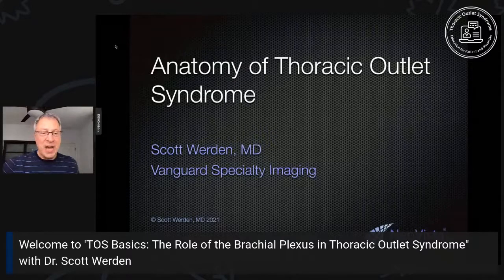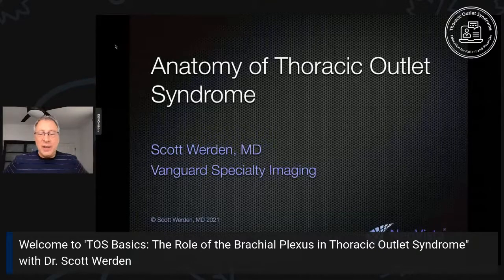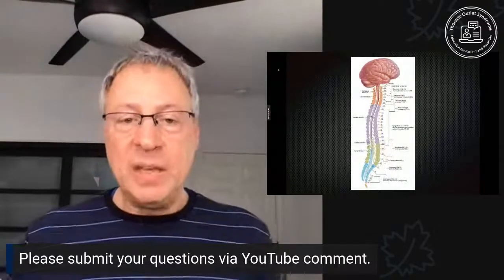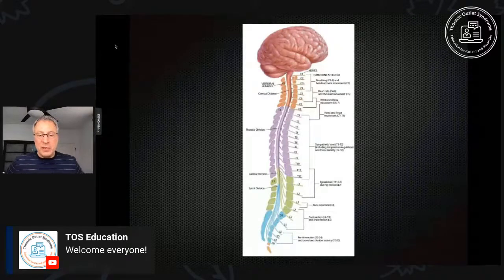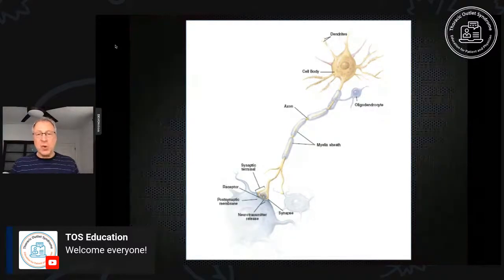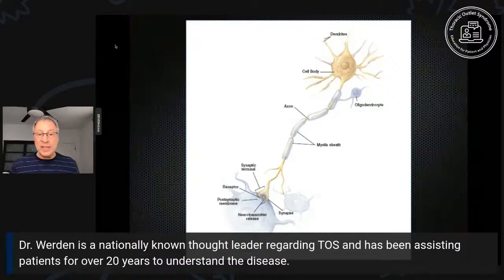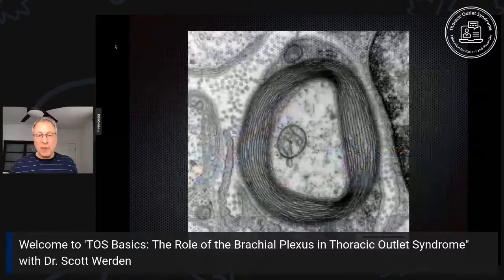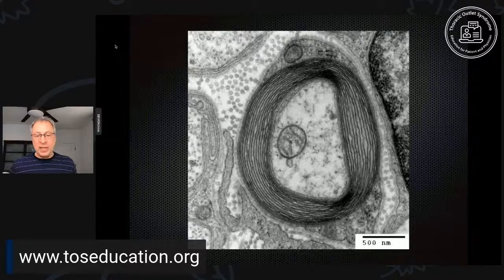TOS Basics: The Role of the Brachial Plexus in Thoracic Outlet Syndrome (Free On-Line)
Join TOS expert Dr. Scott Werden for a free, online and in depth discussion as he explains the role of the Brachial Plexus in the complex  anatomy of Thoracic Outlet Syndrome.  You’ll develop an understanding of how the Brachial Plexus  impacts the functioning of your body and why the medical establishment often overlooks the role it plays in this complex diagnosis!

okay the brachial plexus is an intrinsic part of tos but tos does not arise within the brachial plexus the brachial plexus is very complex it's variable in different people and as i said tos does not arise from the brachial plexus you'll find out why if you stay to the end

so the brachial plexus as everybody knows is one part of the human nervous system the human nervous system is kind of complex today we'll discuss in broad general terms i'll try to keep the medical ease out of it so we can all talk about it in english we talk we start with the gross anatomy of the thoracic sorry the gross anatomy of the human nervous system we'll talk about a basic way to divide the human nervous system so you can understand its functions and its pathways we'll break down the basic building blocks of the human nervous system the nerve cell and after anatomy of a nerve cell we'll talk about the anatomy of a nerve which is made up from a lot of nerve cells after that we'll talk a little bit in detail about the brachial plexus but more about what causes thoracic outlet syndrome and this can help you understand some of your symptoms why they show up in different parts of your body why they show up only at certain times and what the treatments are now this is a fascinating image it is a completely dissected human nervous system you see at the top the brain you'll see running down the middle the spinal cord and hopefully you notice all the little branches coming off the spinal cord in the middle of the spinal cord they've truncated they've cut off some of those nerves but you can see above that middle part the brachial plexus there are five branches that come out and they all join together to form a very complex network that goes to each arm you'll notice how large the nerves are that go to each arm because the arms in humans are very complex filled with lots of functions functions like feeding ourselves like using a phone like driving a car like typing on a computer so there's a lot of brain power and a lot of nerves dedicated to the upper extremities and if you look lower you'll see some of the nerves that go to the pelvis and the lower extremities you'll see actually at the very end the bottom of the spinal cord there are two very big clumps of nerves those are called the lumbosacral plexuses